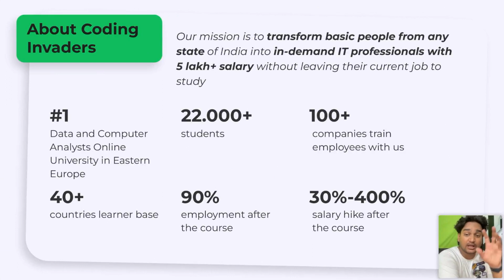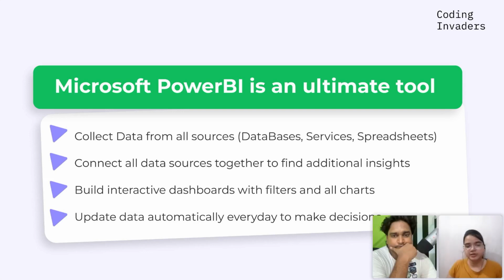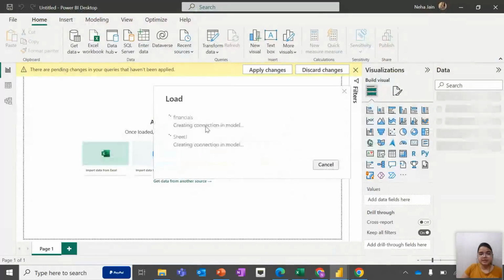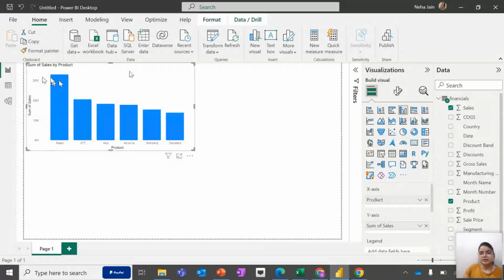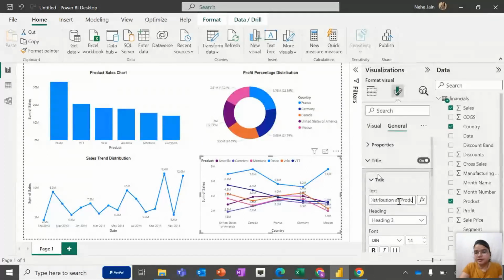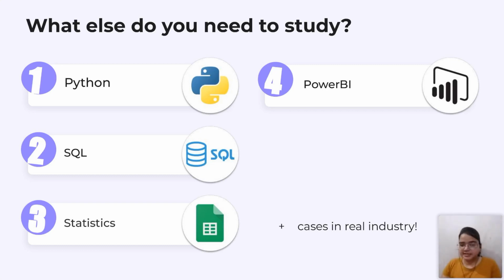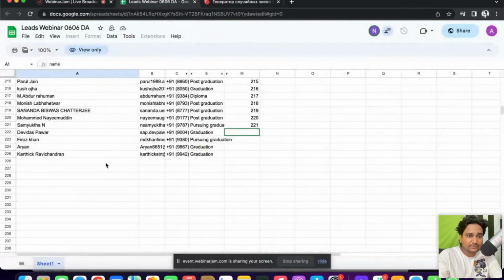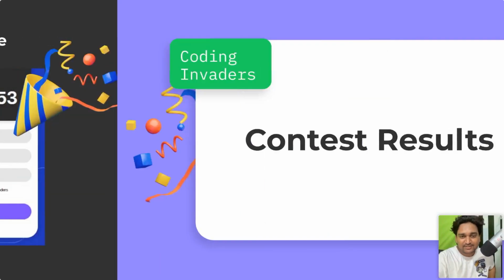Learn to create a Data Analytics Dashboard in PowerBI in just 30 minutes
Discover how to create your first working dashboard in the most in-demand Data Analyst's tool – PowerBI. And find out what skills (besides PowerBI) a good Data Analyst should have | Coding Invaders Review